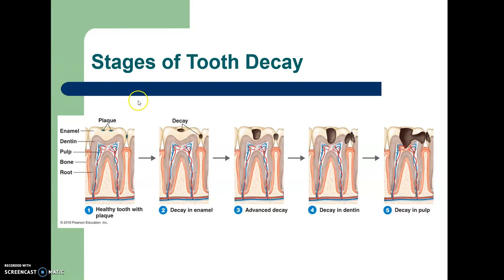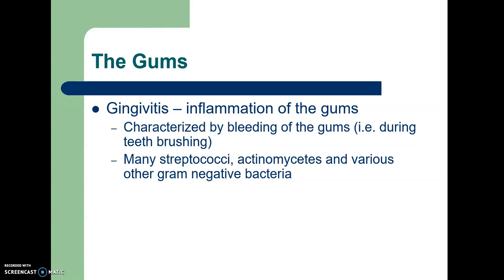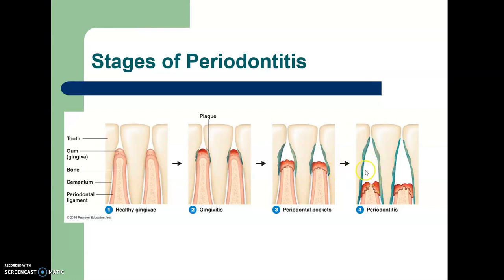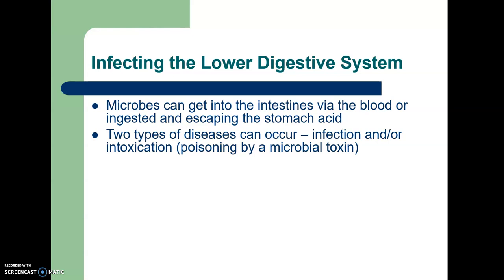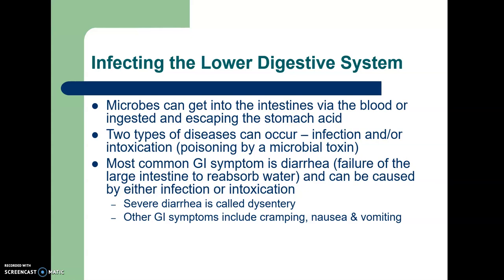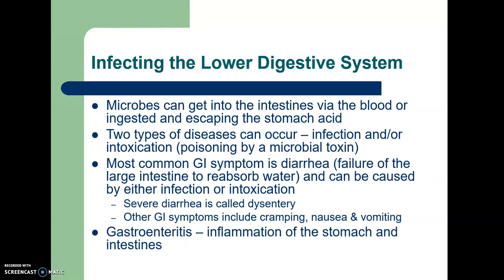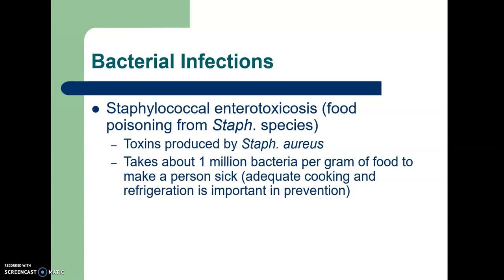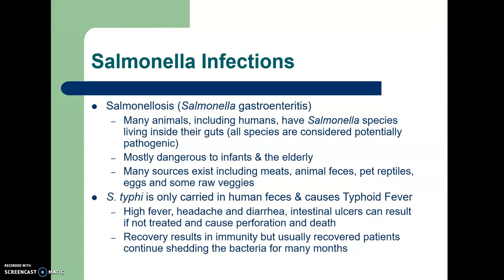BIO125 Chapter 25 part 2